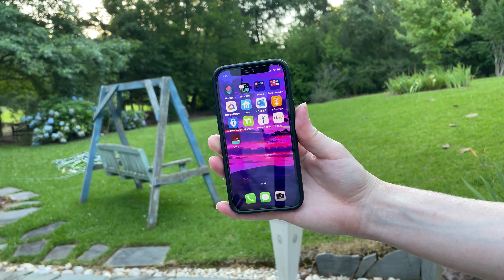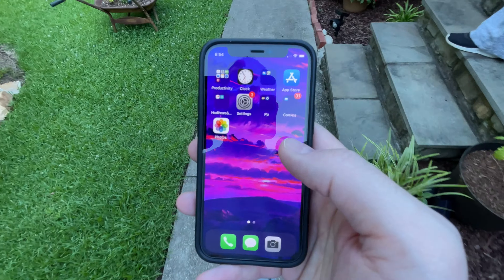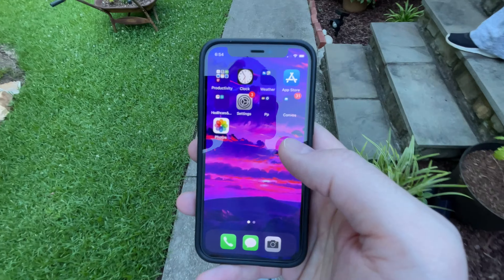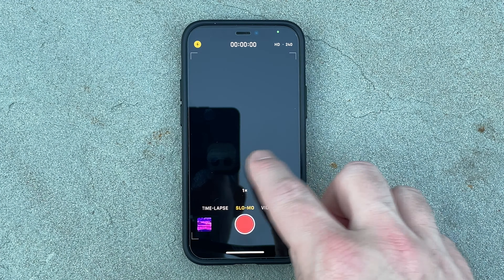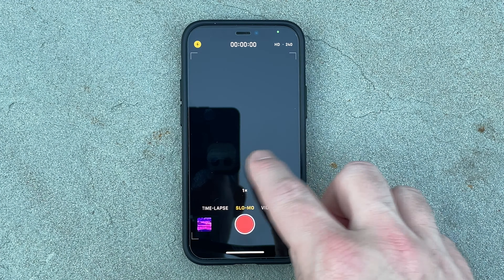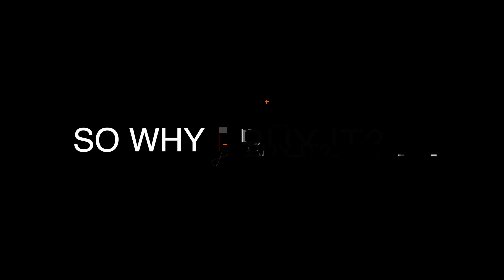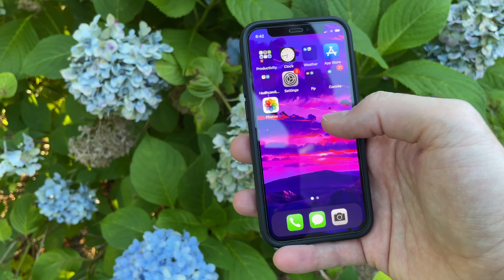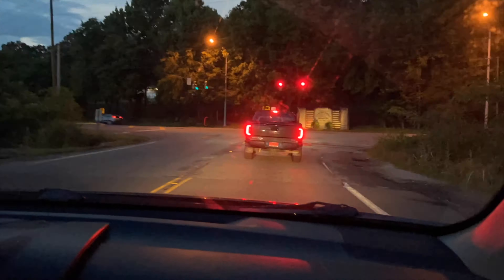IPHONE 12 MINI - Should you still buy in 2021?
The iPhone 12 mini is 7 months old. How does it hold up in 2021? Should you consider buying?